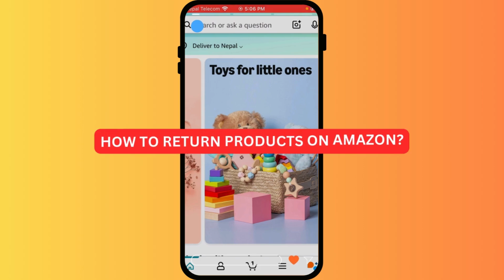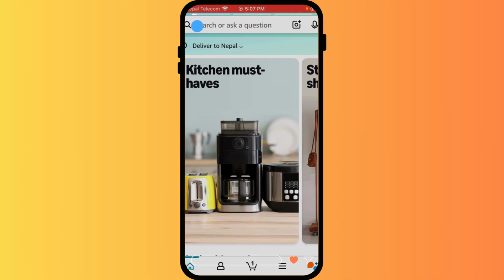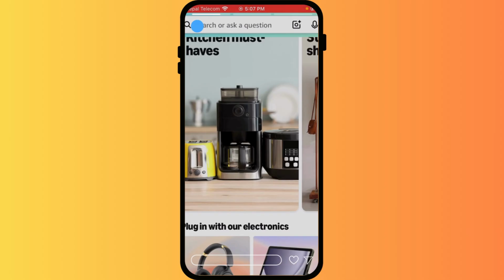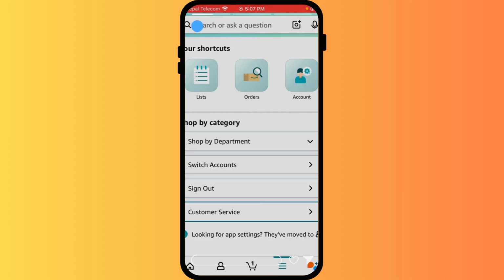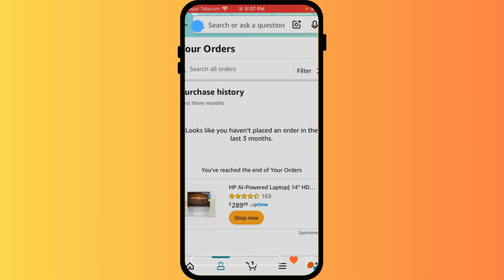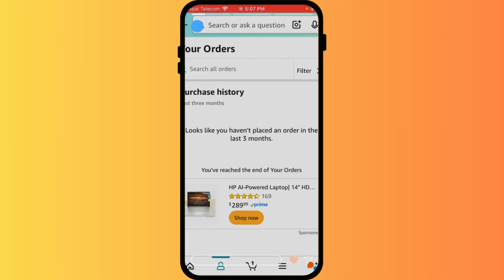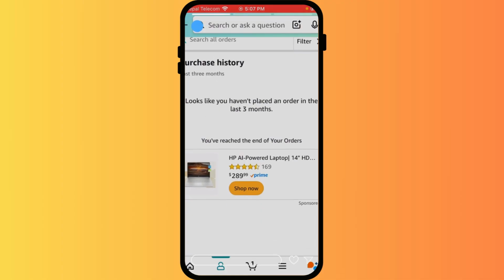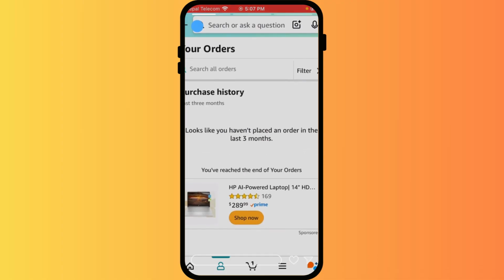How to Return Products on Amazon 2025?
Got an item that doesn't fit or isn't what you expected in 2025? This video explains how to return products on Amazon. We'll guide you through the step-by-step process of initiating a return, selecting a reason, and getting a shipping label to send the item back and get your refund.

Returning products is a standard part of the Amazon experience, and it's easier than you think. This tutorial will show you the exact steps to start a return, ensuring you can get your money back without any hassle.